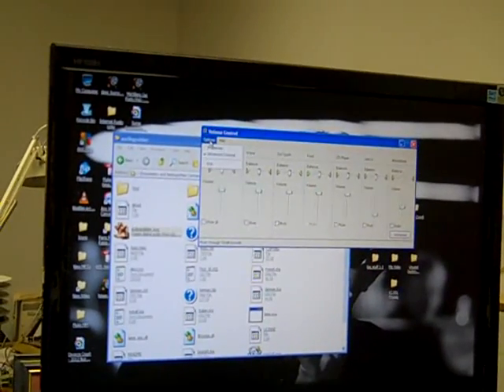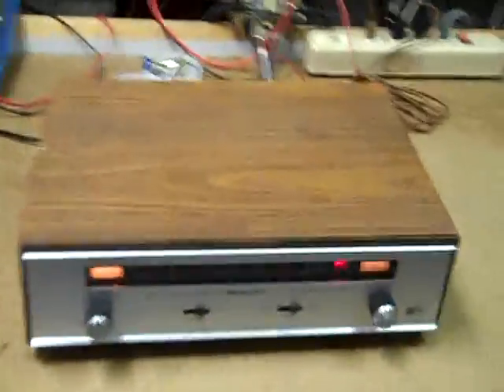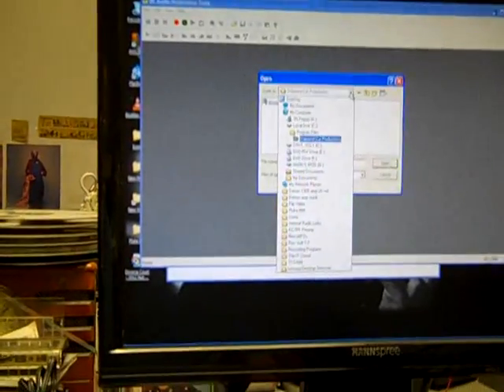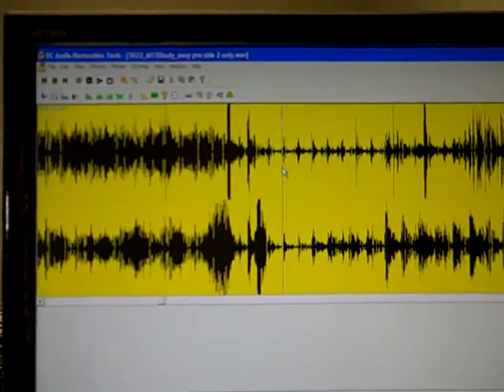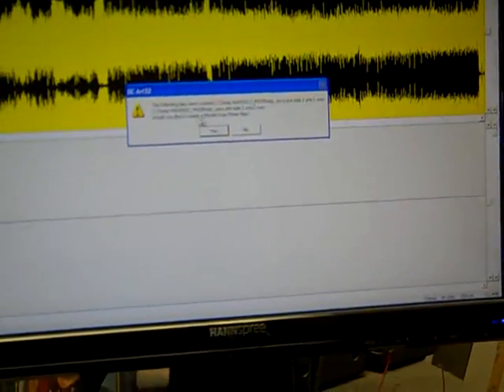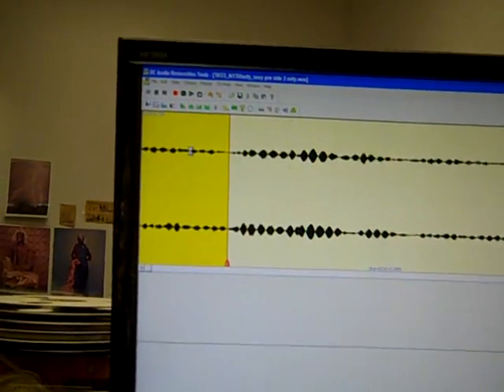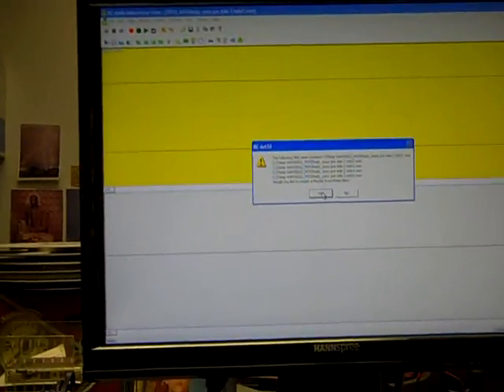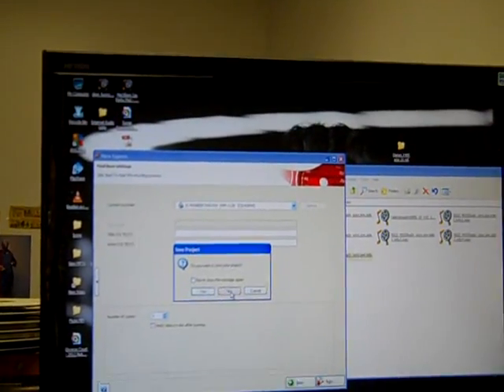Recording and Working with Audio Files - A Brief Tutorial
A brief Tutorial using DCArt32 and Audiograbber. Recording wave files and splitting into individual tracks. This is for Dave in Pratt, KS.